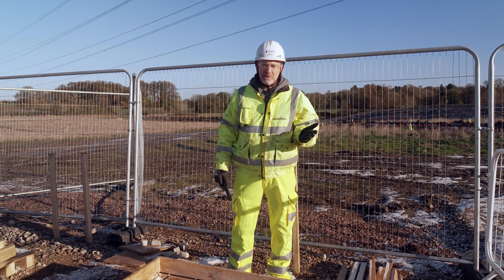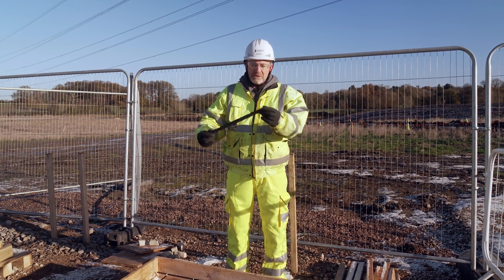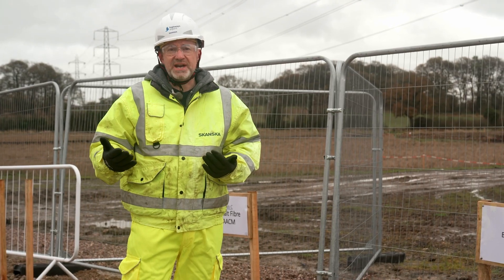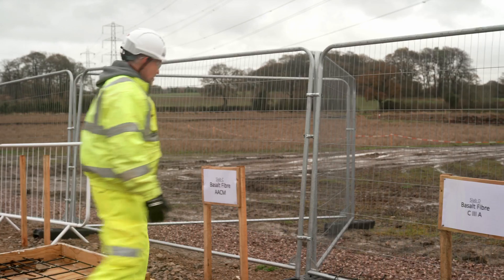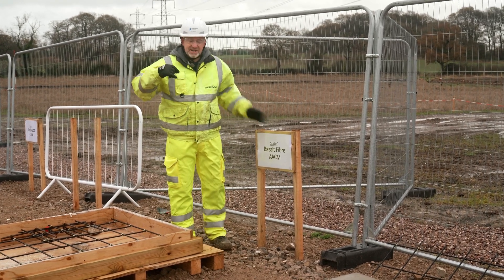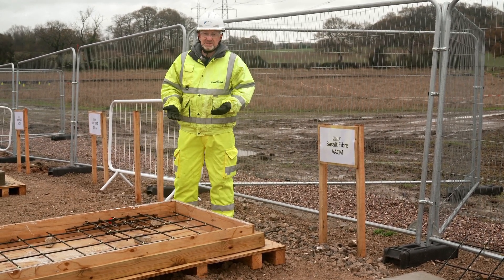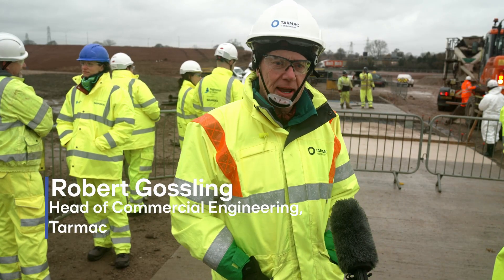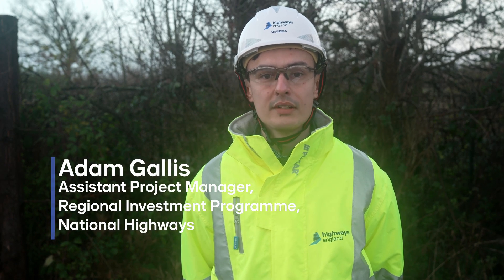Skanska trials low carbon reinforced concrete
An industry-first low carbon reinforced concrete solution is being trialled on National Highways M42 Junction 6 improvement scheme.
The trial, led by Skanska, in partnership with the National Composites Centre and funded by National Highways (NH), compares traditional steel reinforced concrete with a low carbon concrete reinforced with basalt fibre.
The combination of the low carbon concrete and the replacement of the steel with a lightweight composite reinforcement dramatically reduces the carbon footprint by more than 50 percent.